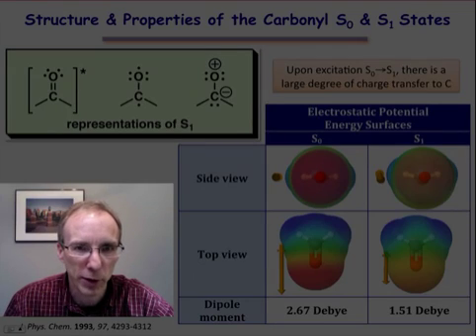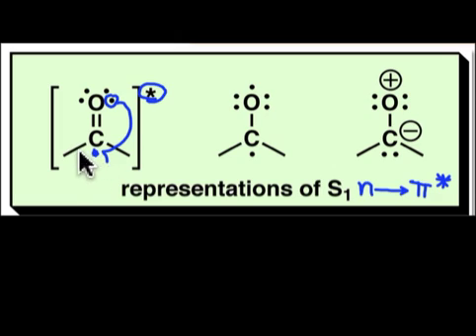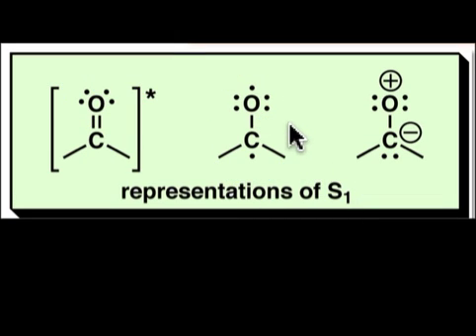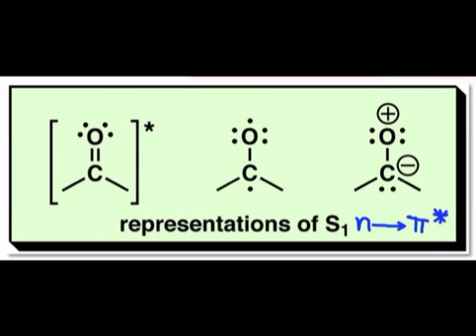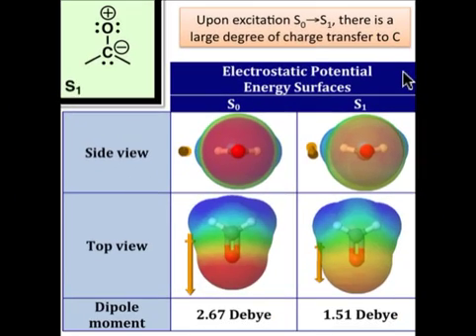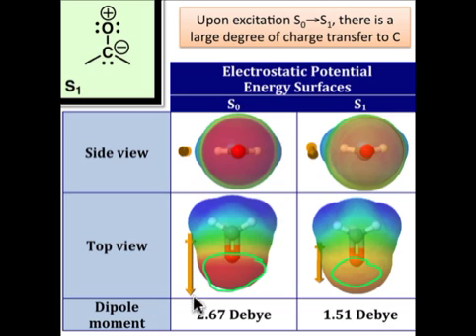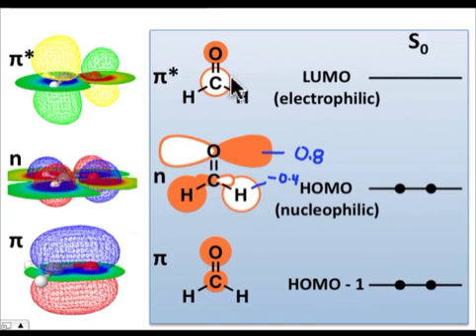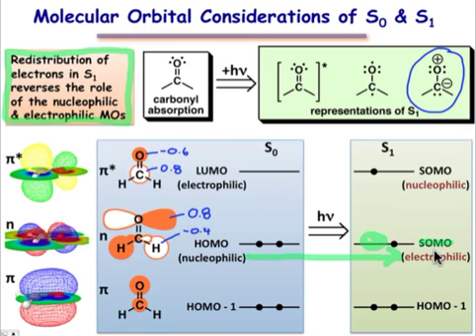Excited State Electron Configurations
This webcast shows intuitive ways to think about and represent the electron configuration of the carbonyl excited state.  MO considerations help explain the reversal the carbonyl's polarity.